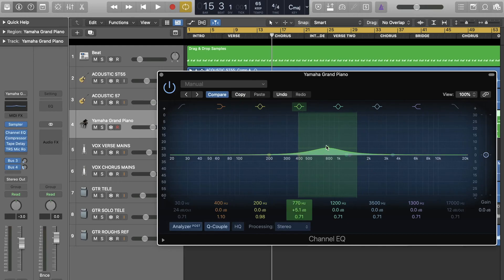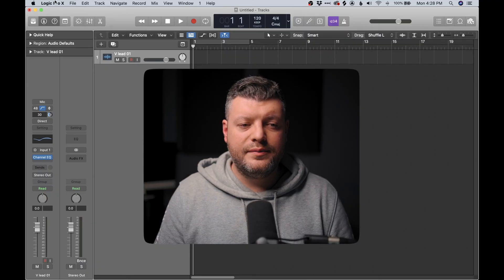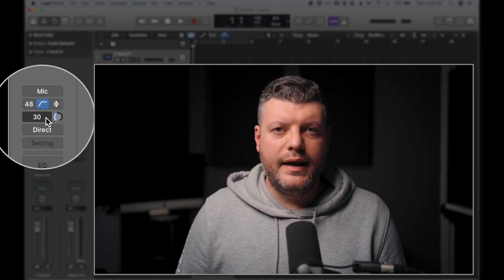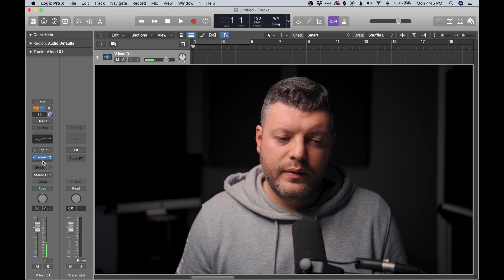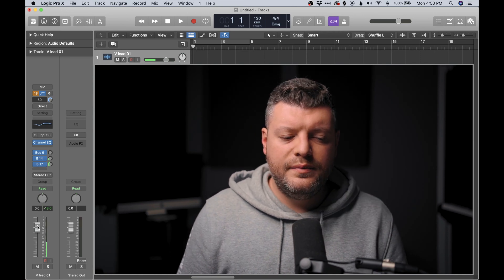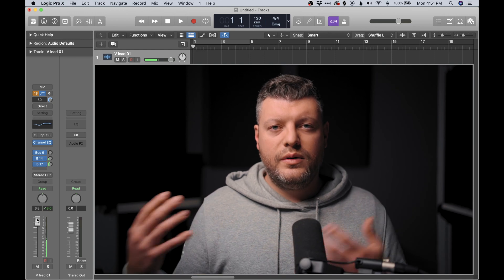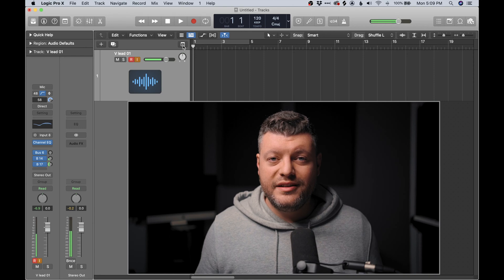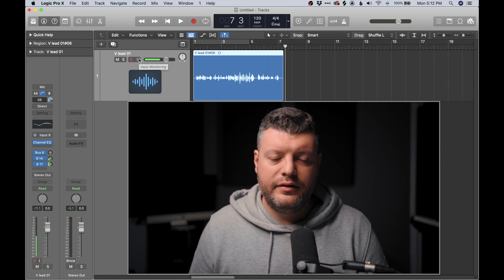How to Use LOGIC PRO X! Beginner Tutorial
How to Record Vocals in Logic Pro X. Learn how to record your voice in Logic Pro X. If you're a singer, podcaster, ASMR artist, etc. - this video will show you how to set up your interface, walk you through all of the track settings like EQ, Audio FX, sends, show you how to set proper levels, and record your voice.